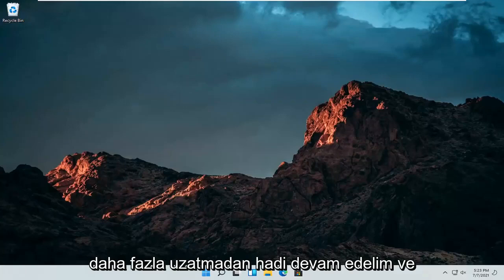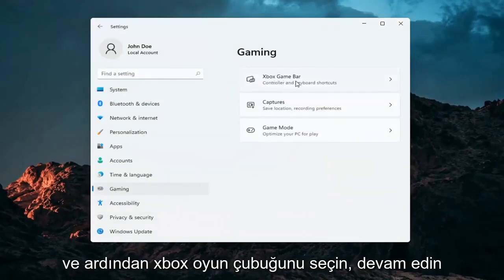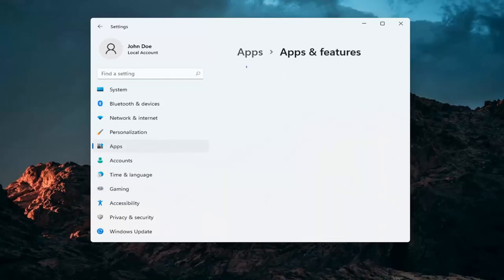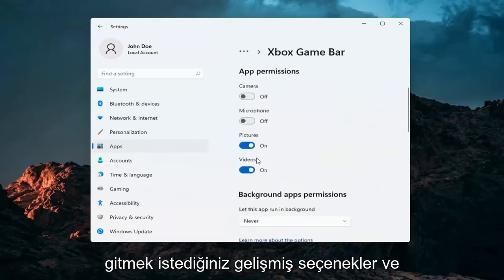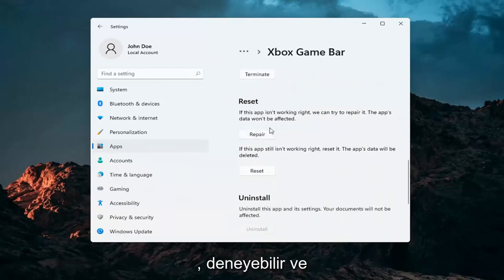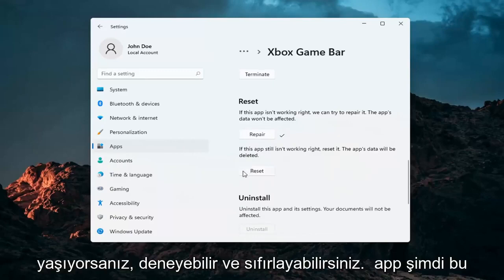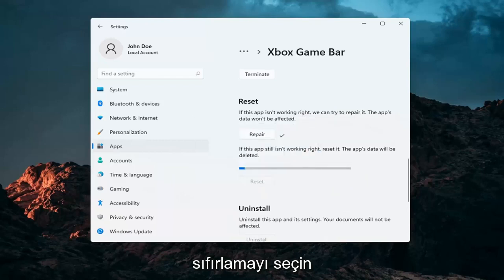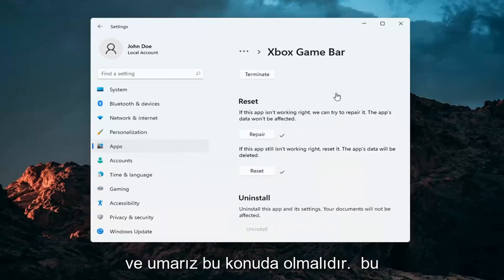Oyun çubuğu (Game bar) klavye kısayolu çalışmıyor Windows 11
Windows 11 PC'nizde Xbox Oyun Çubuğu Sorunlarını Düzeltin | Başlatmama, Çökme ve Daha Fazlasını Düzeltme Yöntemleri.

Xbox, Windows 11'in varsayılan uygulamalarından biridir. Bu uygulama, Xbox'ı Windows ile bütünleştirir ve fotoğraf çekebileceğiniz ve video kaydedebileceğiniz kullanışlı bir oyun çubuğu içerir.

Oyun çubuğunu açmak için, genellikle bir pencere seçiliyken Win tuşu + G'ye basarsınız. Bu kısayol tuşu oyun çubuğunu açmıyorsa, bunlar hata için birkaç olası düzeltmedir.